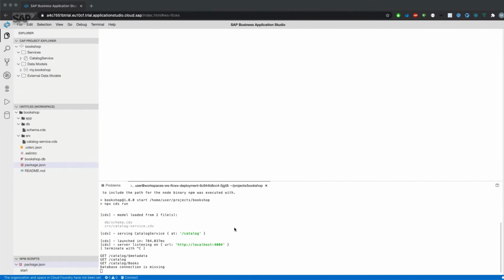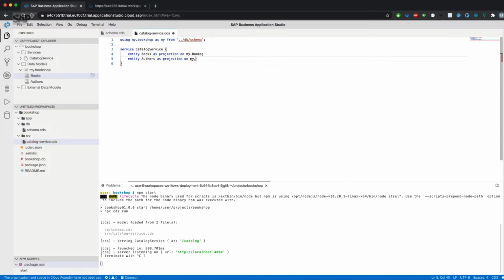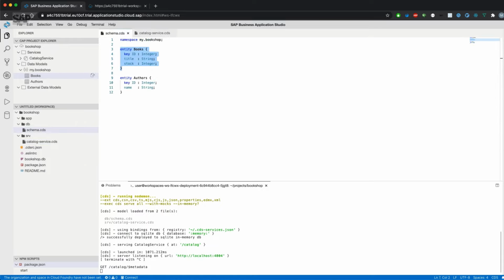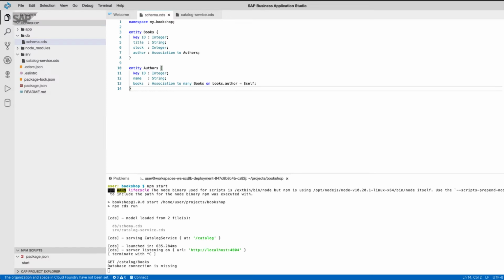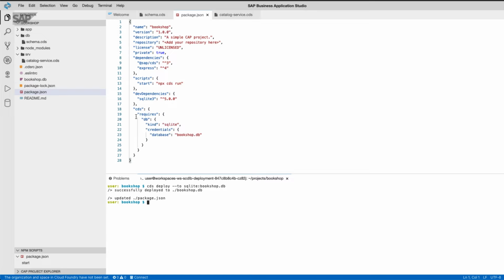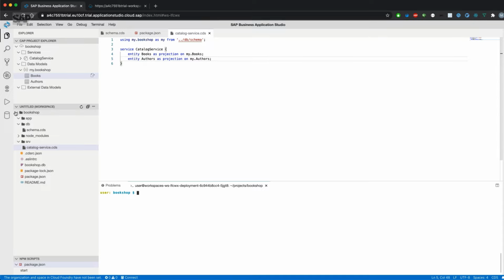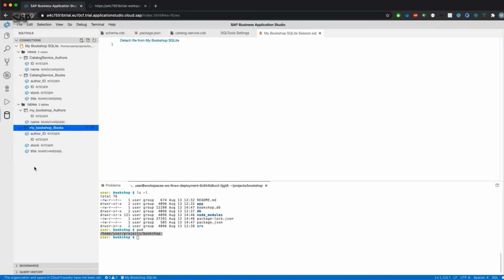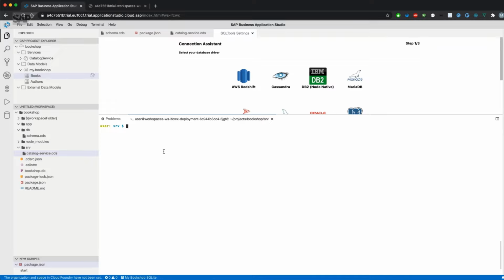SAP Cloud Application Programming Model - Ex. 03 - Associations & adding persistence